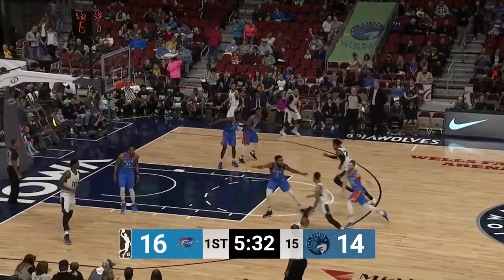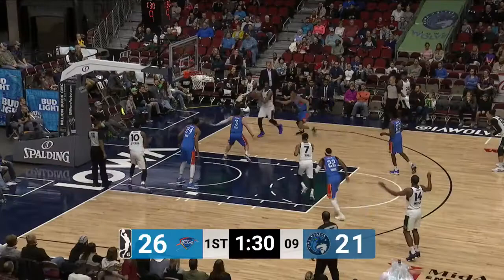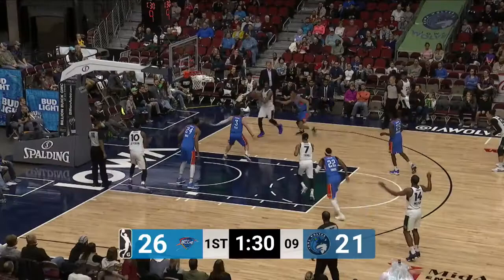Melo Trimble drops triple-double to lead Wolves over Blue